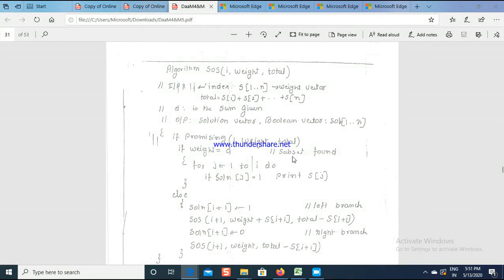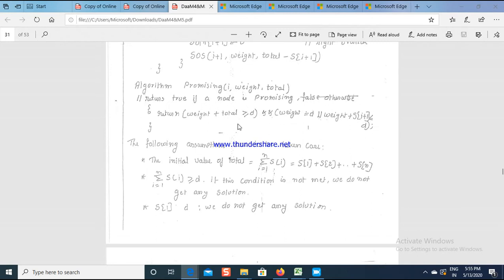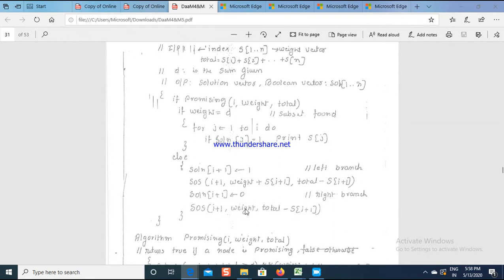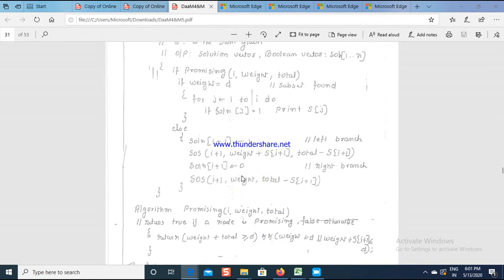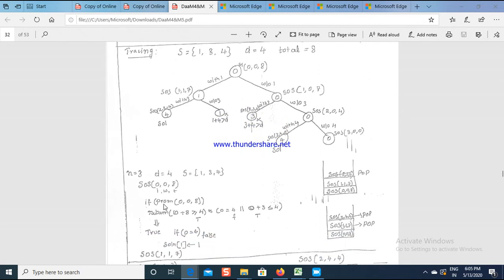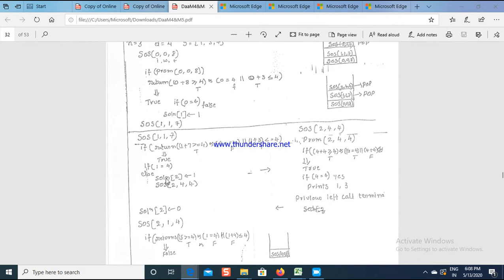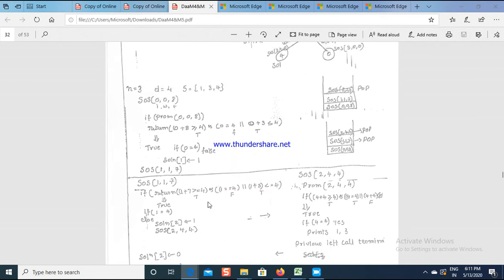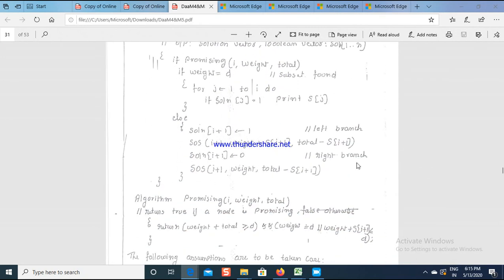Sum of subset algorithm